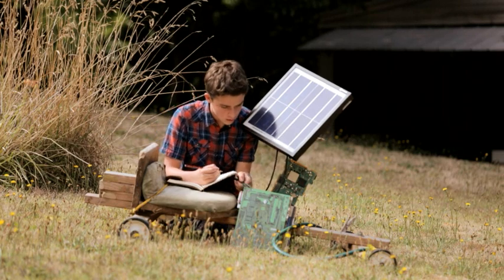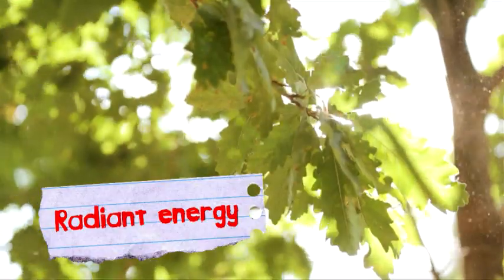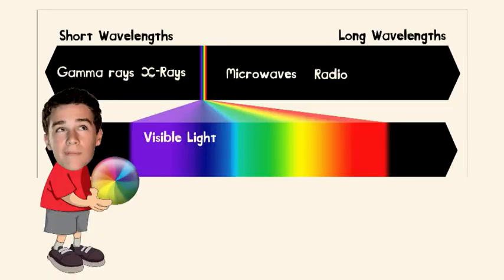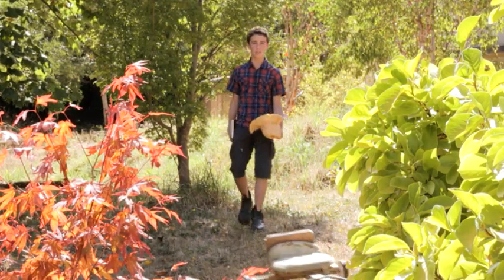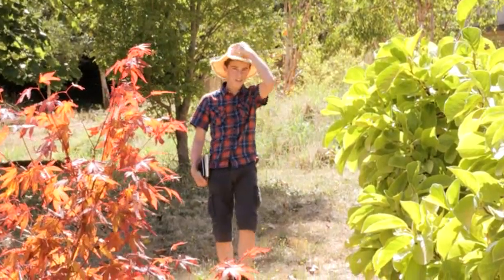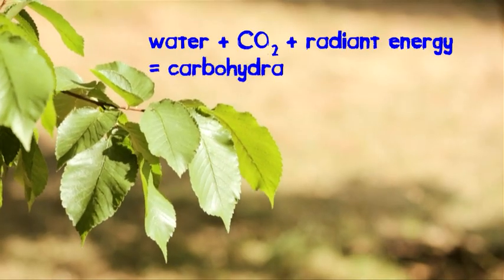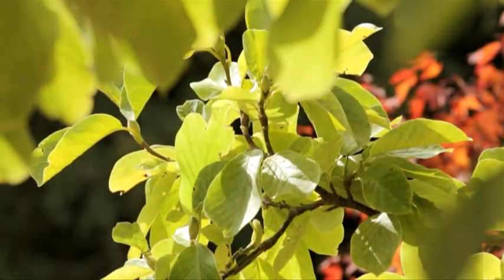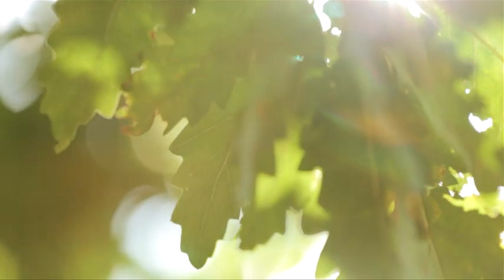Types Of Kinetic Energy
This is a chapter from Forms of Energy, a ClickView Science title.
Energy is never created nor destroyed -- just transferred from one form to another. It's one of the most fundamental concepts in physics, but can be one that students find challenging when first introduced to it. This video production uses an engaging presenter and familiar objects and scenarios -- including skateboarding, tennis, vehicles and plant growth -- to explore different forms of energy, their effects on objects and processes and conversion from one form to another. Sections include what is energy, kinetic energy (including electrical, radiant and sound), potential energy and energy transformations. Students of Science at lower to middle levels will find this resource ideal for consolidating their understanding of these important fundamental areas.

If you liked this video, then you will love ClickView!

ClickView is home to high-quality videos for every subject and learning level. Discover thousands of ad-free, standards-aligned videos to captivate your students and simplify lesson planning.

No more vetting or endless video searchers for your classes - sign up for free access and explore today